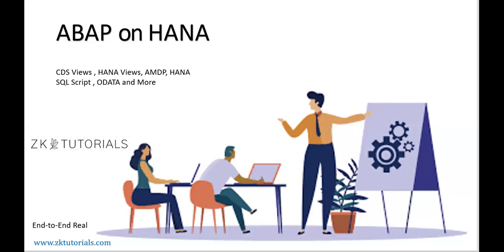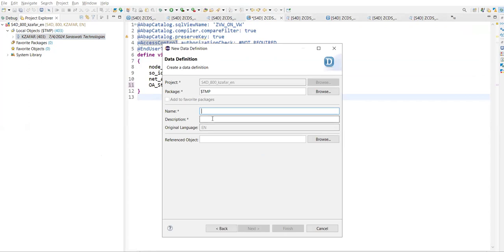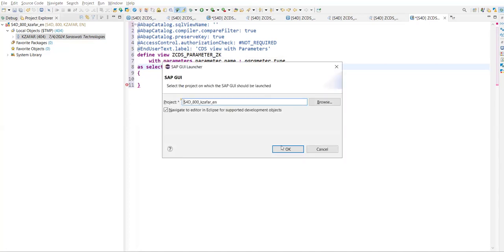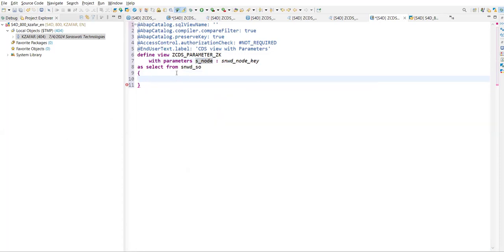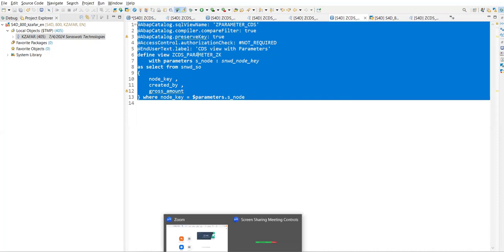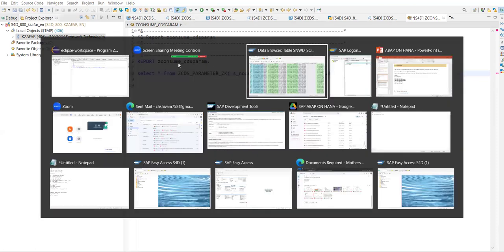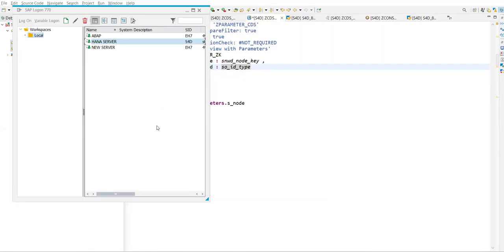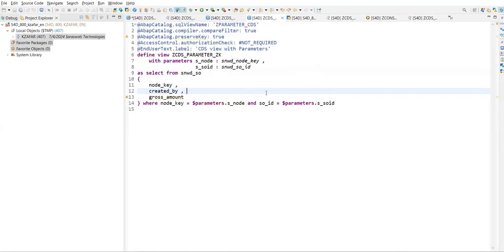12.9 CDS Views with Parameters | CDS View | SAP ABAP on HANA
12.9 CDS Views with Parameters | CDS View | SAP ABAP on HANA